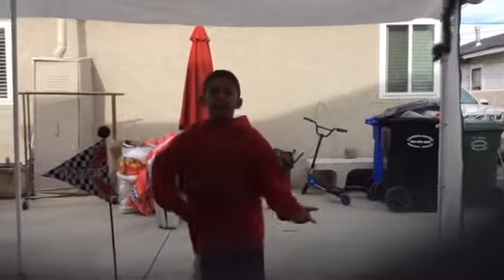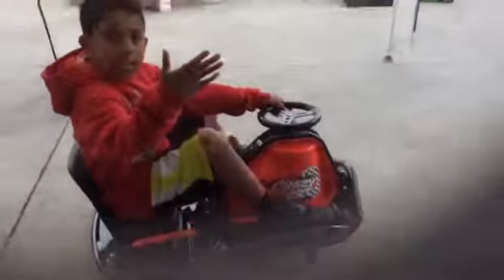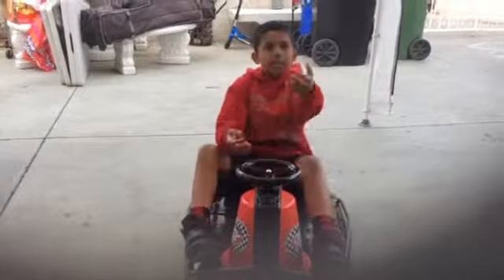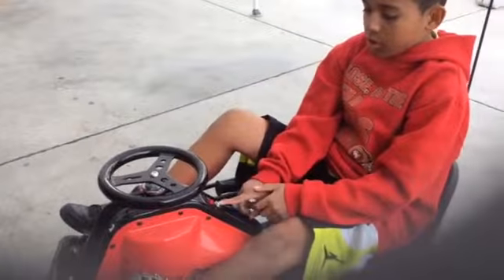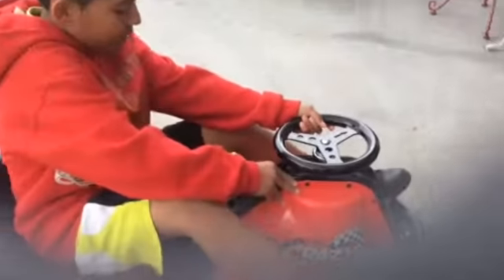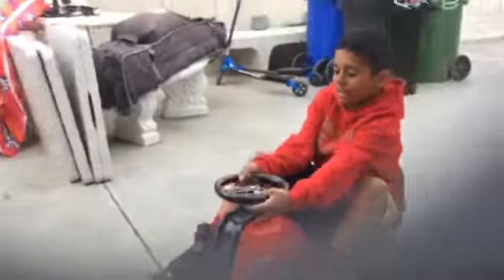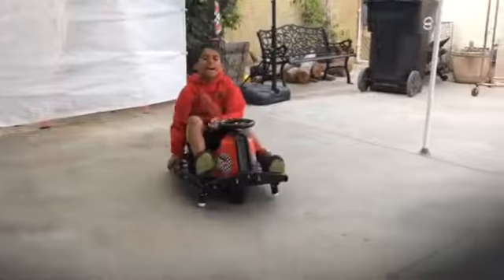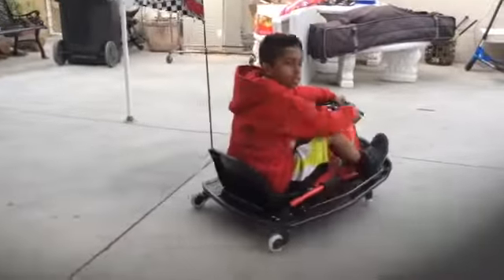The Razor Crazy Cart